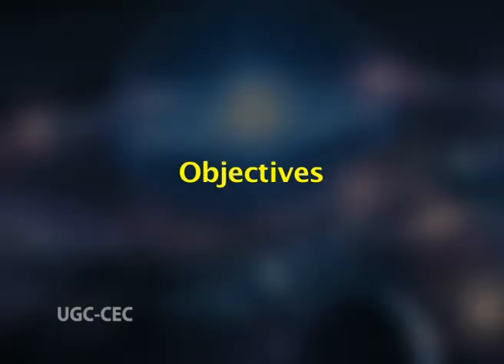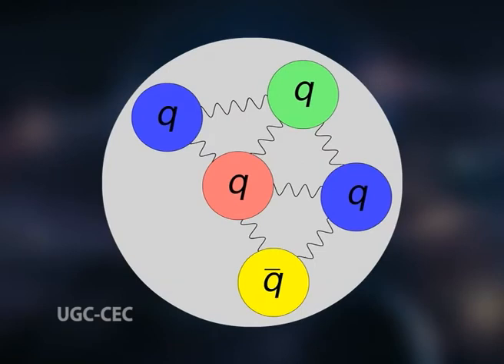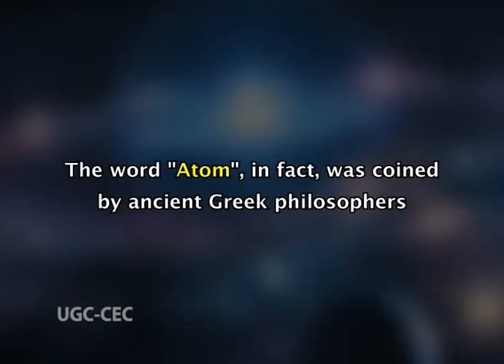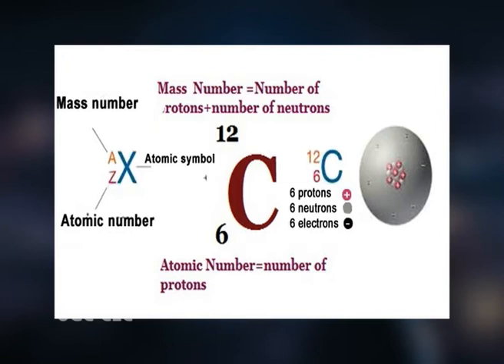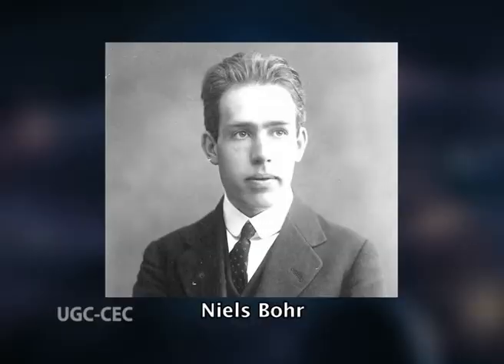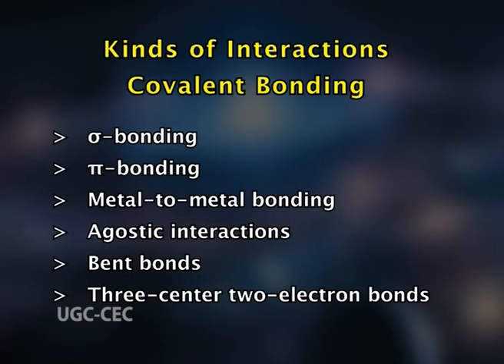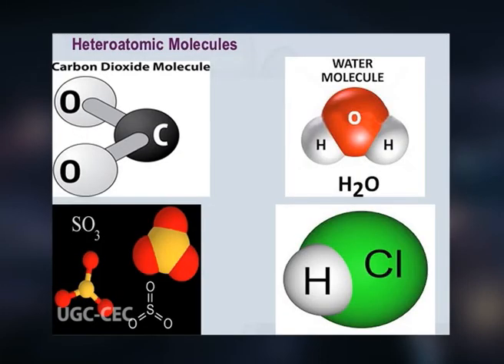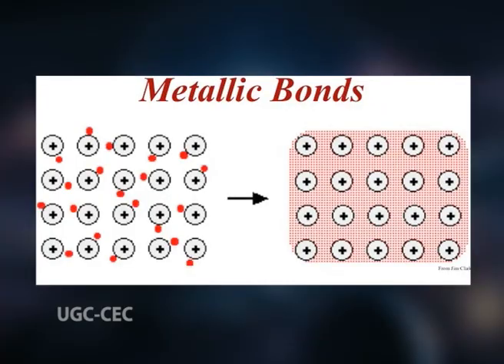The constituents of matter